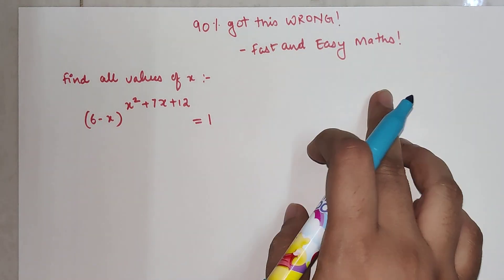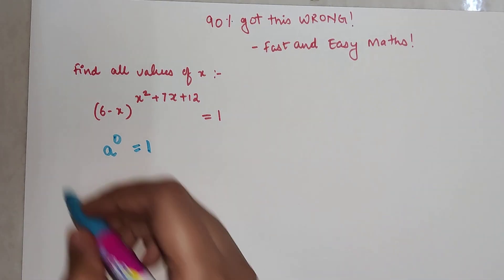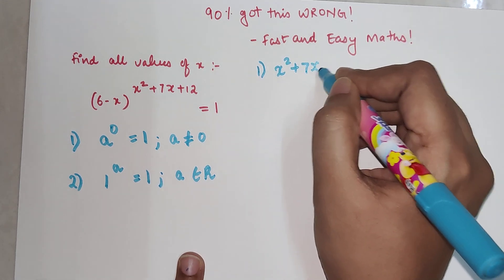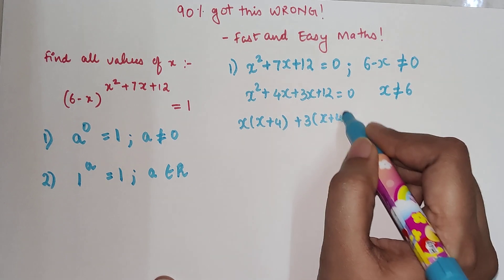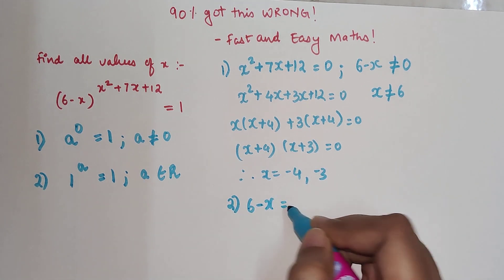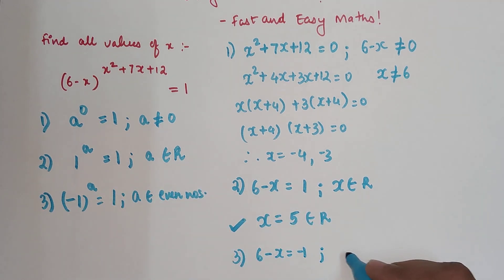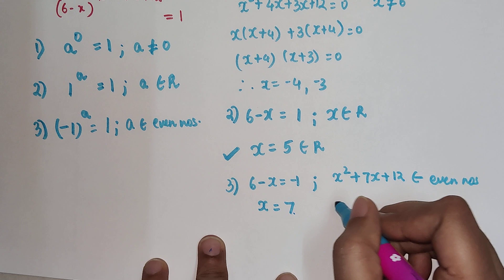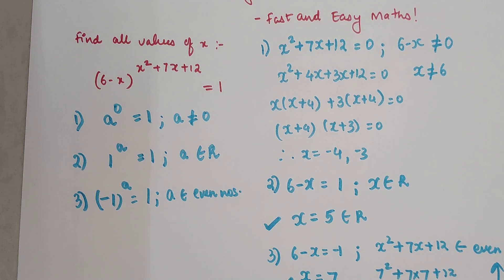99% could not solve this problem!! See if you can!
Hi, this video success a problem which photo math could not give! See if you can!

Link to another difficult question asked in the toughest exam!